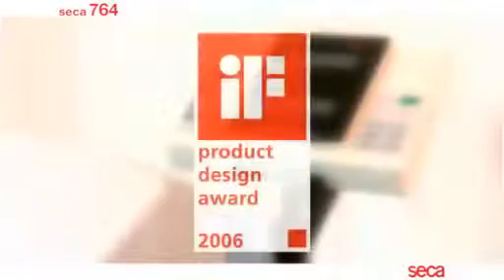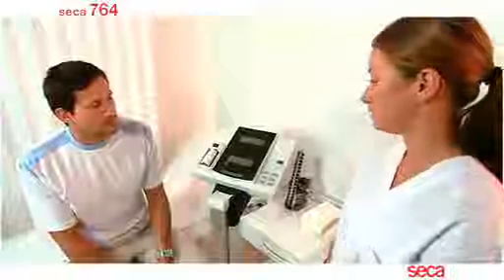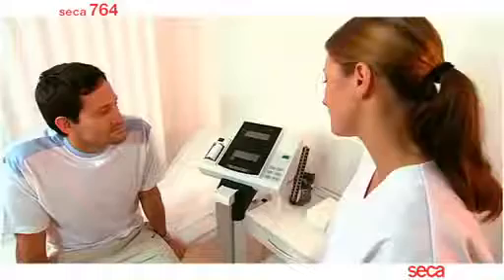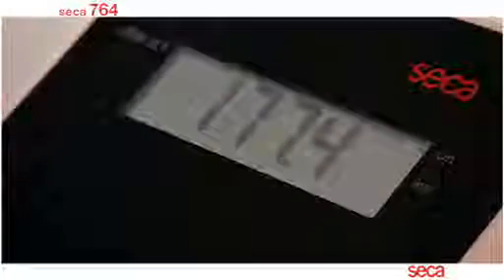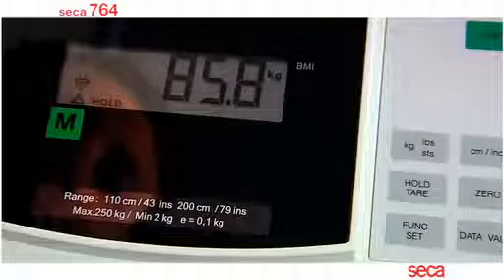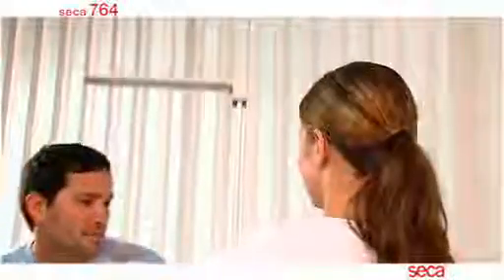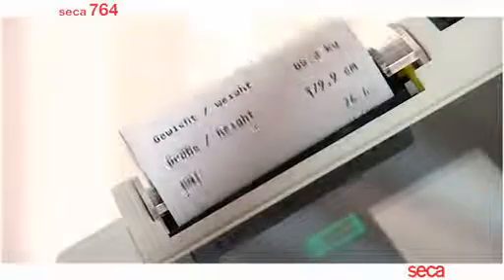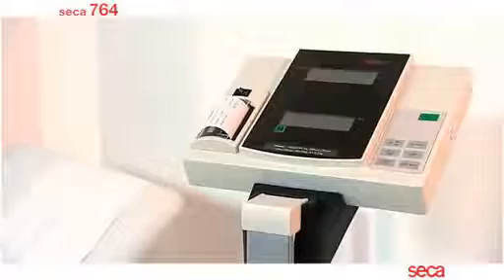Seca 764 - elektroniczna waga medyczna kolumnowa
Seca 764 to elektroniczna stacja do pomiaru wagi i wzrostu z automatycznym obliczaniem BMI (III).

To jest wyrób medyczny. Używaj go zgodnie z instrukcją obsługi lub etykietą.
Informacje zawarte w filmie są przeznaczone wyłącznie dla pracowników wykonujących zawody medyczne.